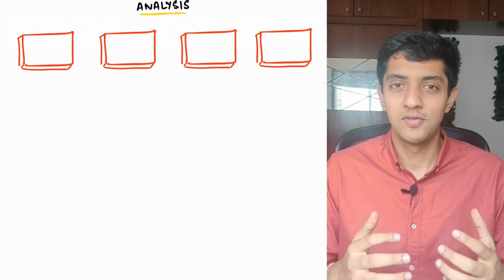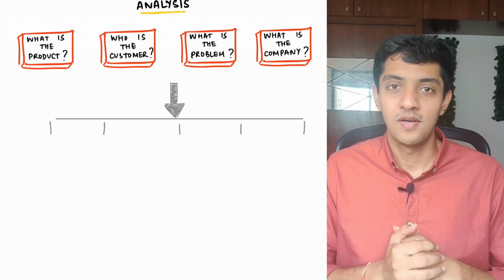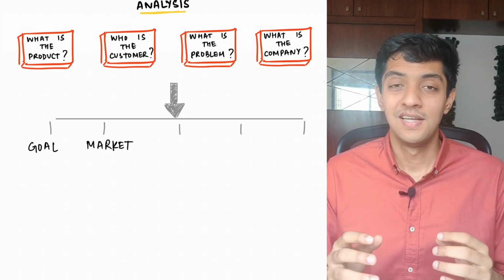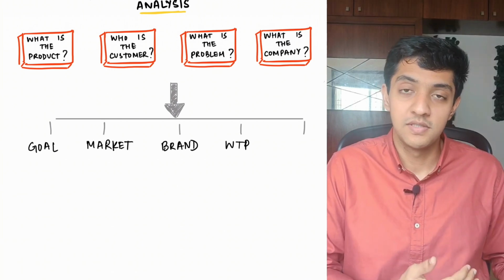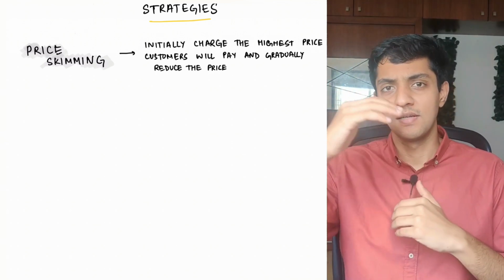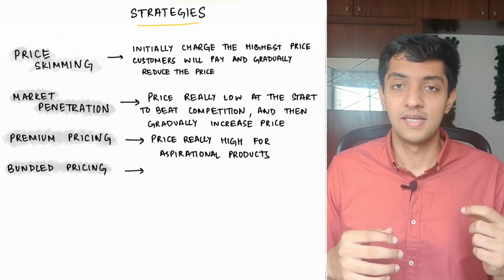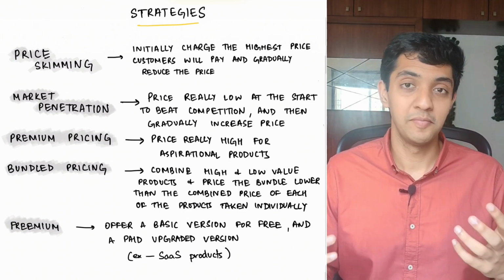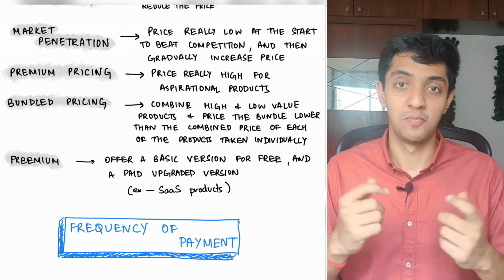PM School - How do you price Spotify Premium? | Pricing Questions in PM Interviews